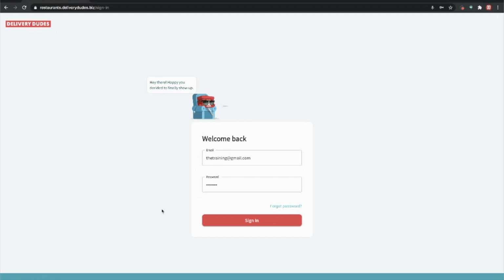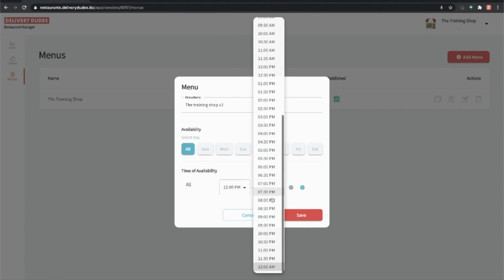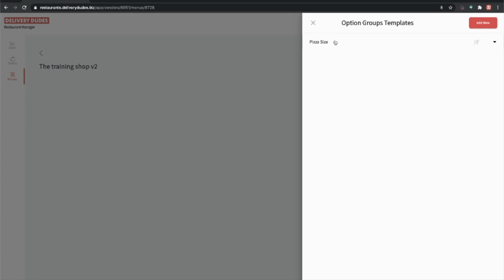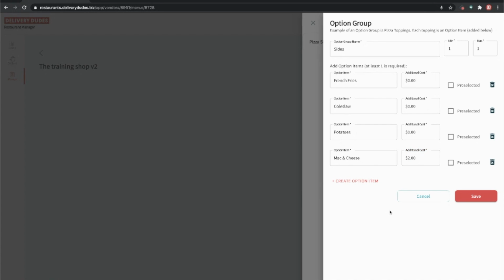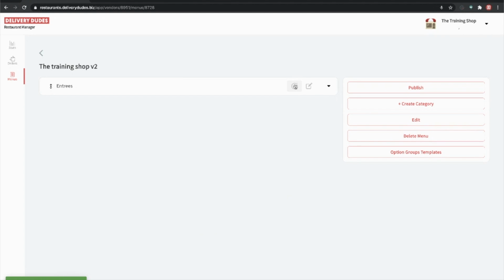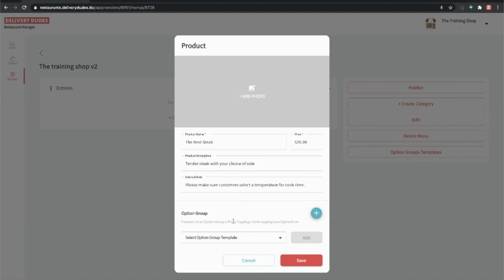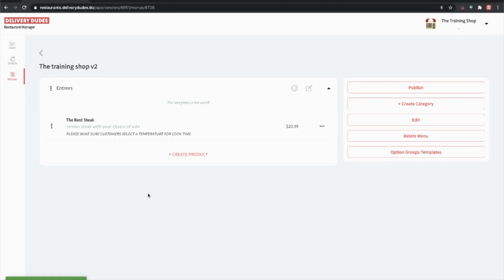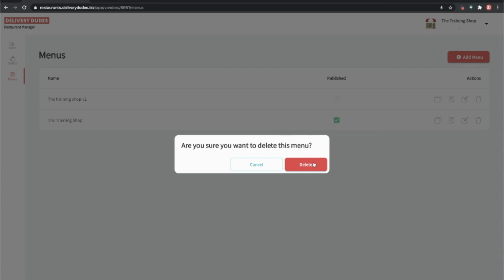Delivery Dudes Menu Editor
Delivery Dudes Full Length Menu Editing.

0:00 Restaurant Manager Login.
1:00 Adding New Menu.
2:21 Option Group Templates.
4:20 Creating a Category.
5:20 Creating a Product Item.
7:25 Editing an Item.
7:42 Publish a Menu.